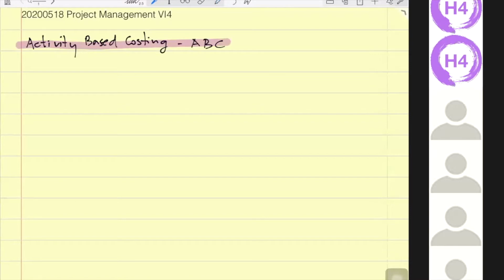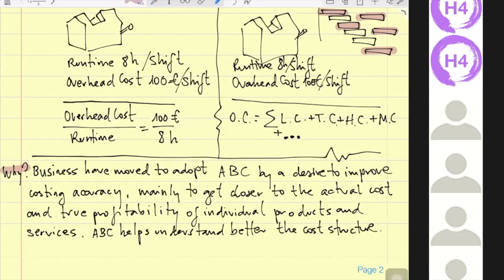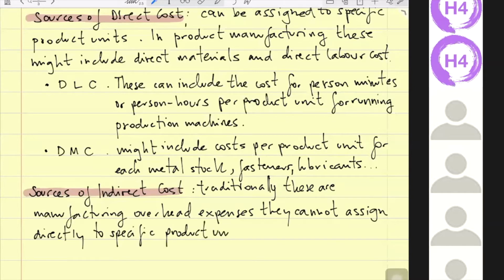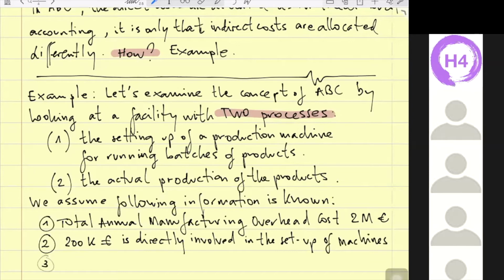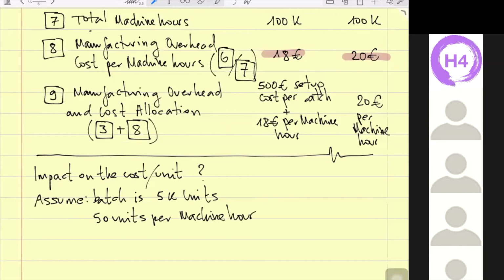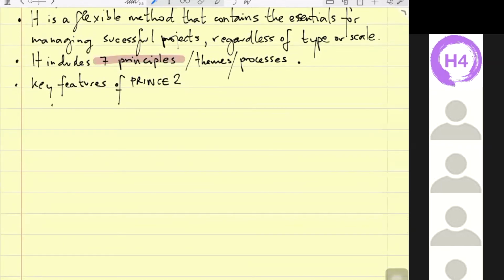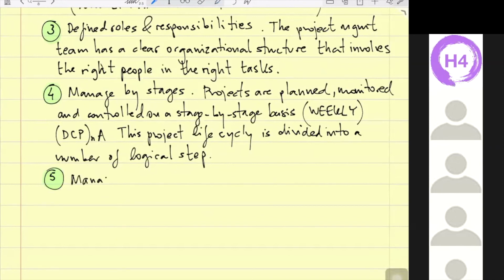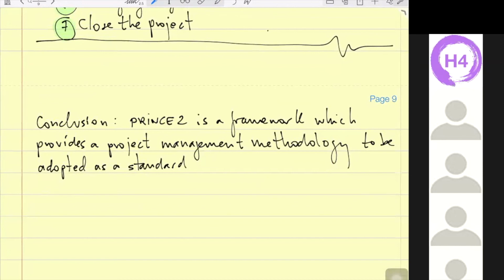09 VI4 SS2020 Project Management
Prof. Dr.-Ing. habil. Javier Villalba-Diez electures on Project Management